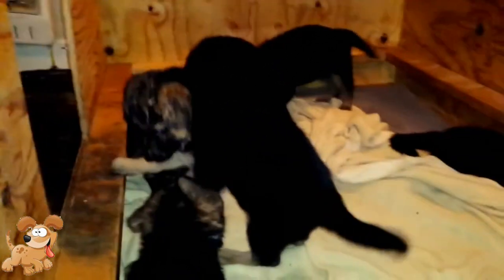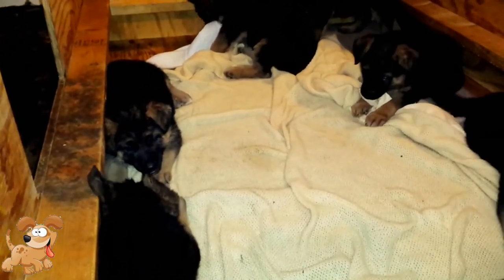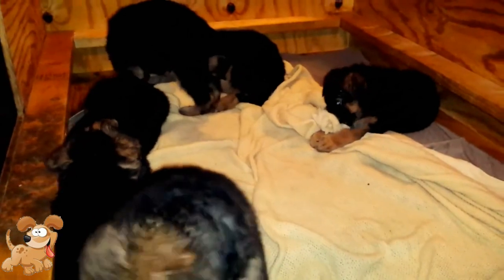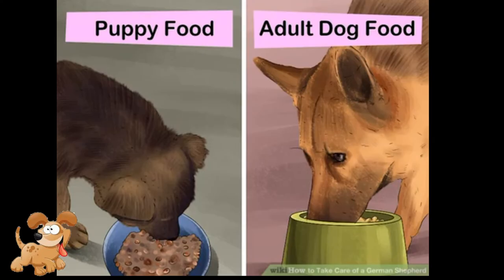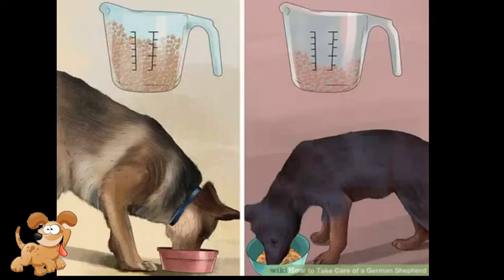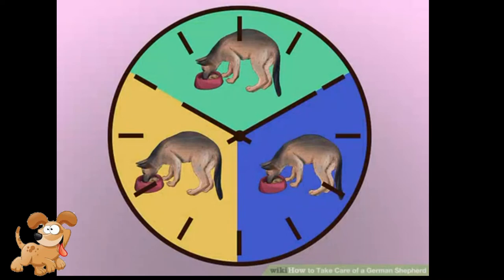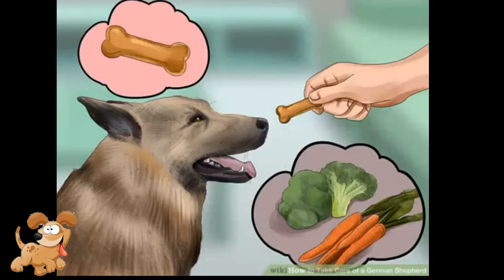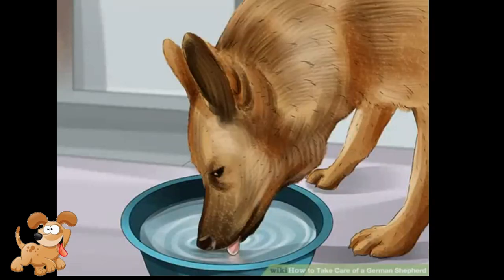How to take care of a german shepherd dog! | Top Tips for dog care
Funny and Cute German Shepherd DOG and Puppy Video

💗 Hi Everybody, I am a huge dog lover 💗

❤I created this channel to share the cute, funny and random moments of dogs and puppies ❤

For an awesome book on all about German Shepherds and how to care for them properly

If you're a true die hard German Shepherd fan you're going to love this one! CLICK HERE!

Note: Clips featured in our compilations are used with permission from the original creators. If you've got an adorable video you want to see featured in our next compilation, please send us your video!